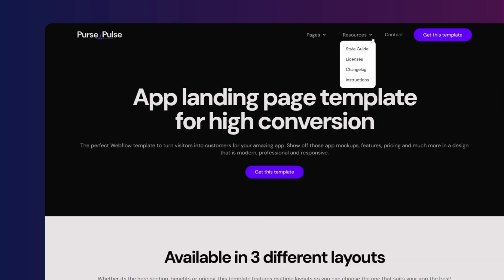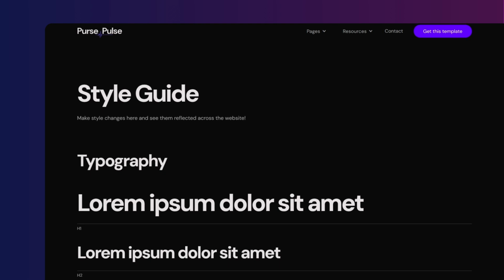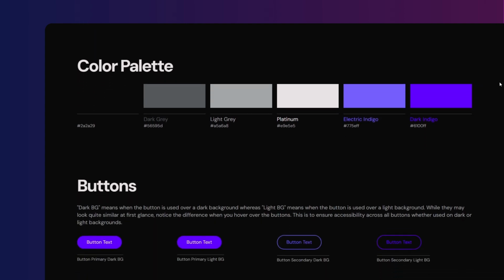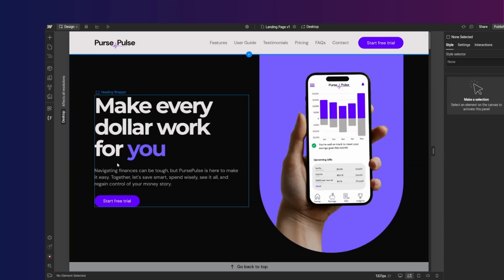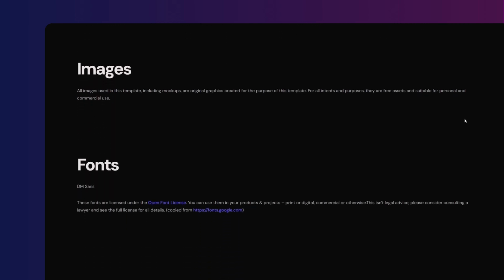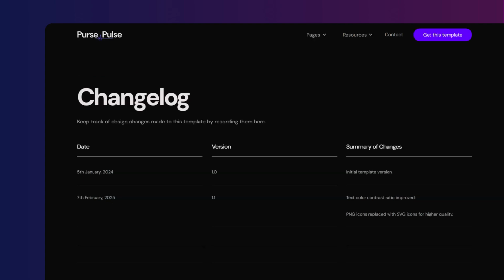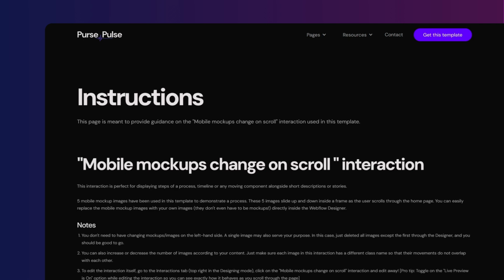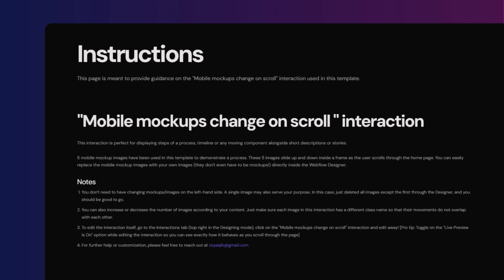PursePulse - Fintech Mobile App/SaaS Landing Page Template for Webflow - Template Walkthrough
Looking for a professional, conversion-optimized landing page for your mobile app? PursePulse is a sleek, modern Webflow template designed to increase downloads, boost sign-ups, and showcase your app’s features effectively.

0:00 Introduction to the Template
0:11 Who It's For
0:28 Overview of 3 Landing Page Options
0:52 Best Feature of This Template
1:20 Supporting/Help Pages
2:39 Conversion Optimization
3:27 Mobile Responsiveness
3:44 Loading Speed
4:00 Ease of Customizing in Webflow
4:33 How to Buy & Get Lifetime Support

💡 In this video, I’ll walk you through the PursePulse template, showing you:
✅ 3 ready-to-use landing page designs (mix & match sections for a custom layout!)
✅ A custom scrolling animation designed to engage visitors
✅ How the template is structured for conversions (built-in best practices)
✅ Its fully responsive design for mobile, tablet & desktop
✅ Super fast load speed (loads in under 1 second!)
✅ How easy it is to customize with Webflow’s drag-and-drop editor
✅ Bonus: Lifetime support included for all buyers!

🎯 Perfect for:
✔️ Mobile app startups
✔️ SaaS companies & fintech apps
✔️ Indie developers & product creators